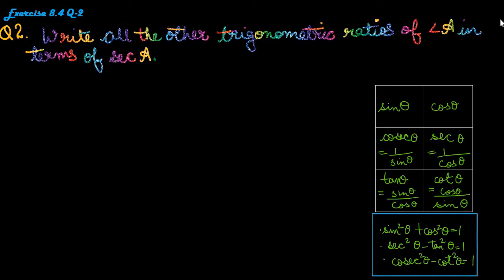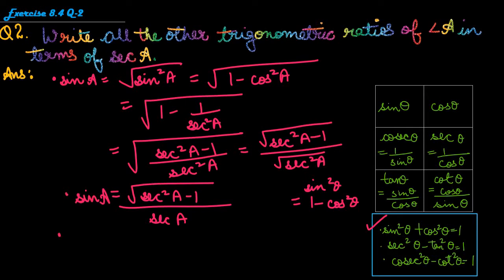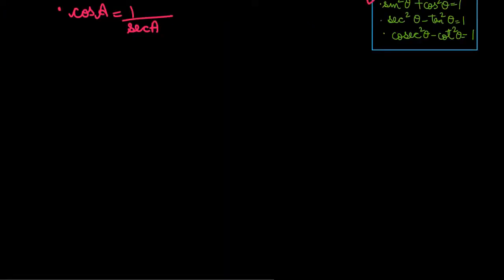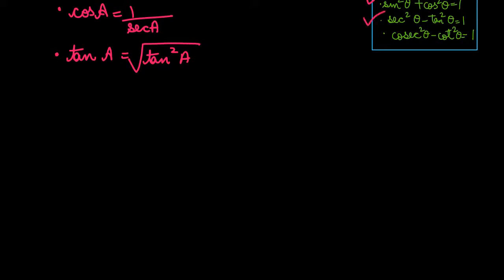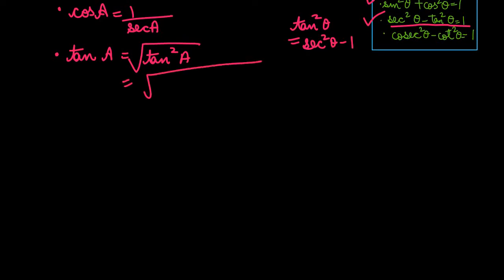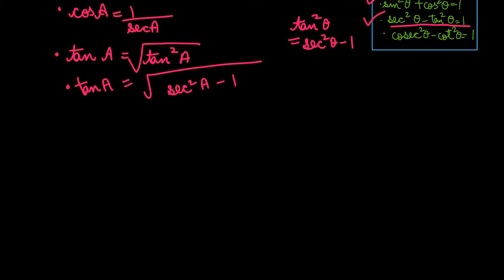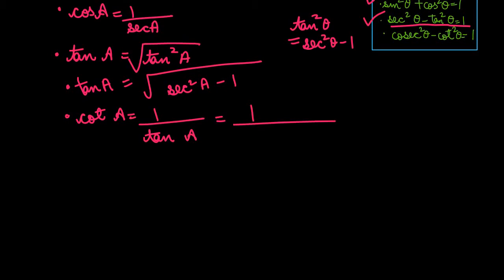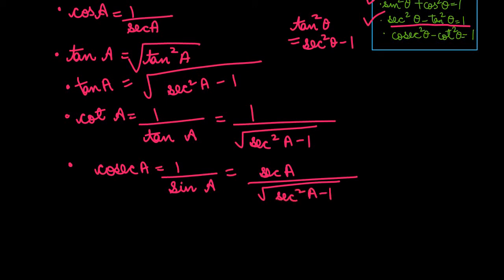Introduction to Trigonometry Ex-8.4 Q-2, Class-10th NCERT Maths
NCERT MATHEMATICS
CBSE/PSEB
Class- X
Follow our channel for more interesting videos.